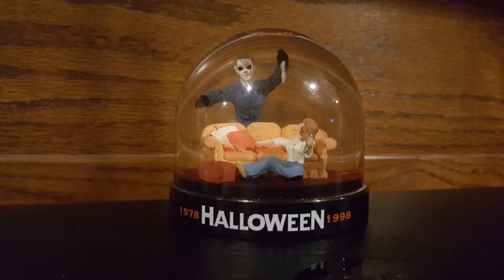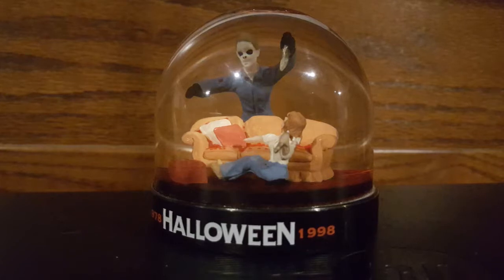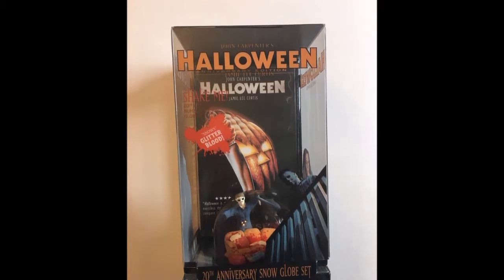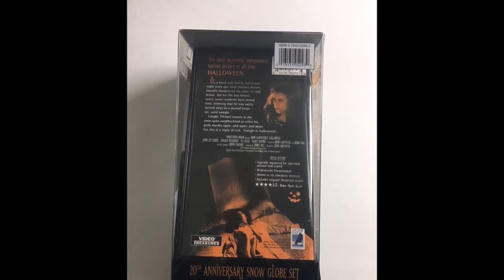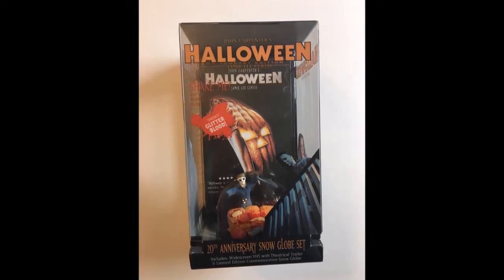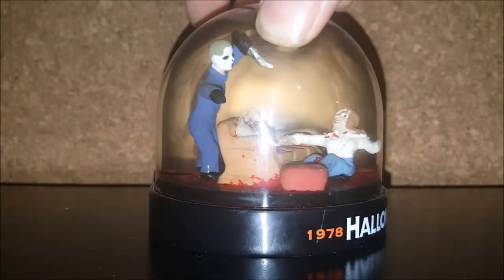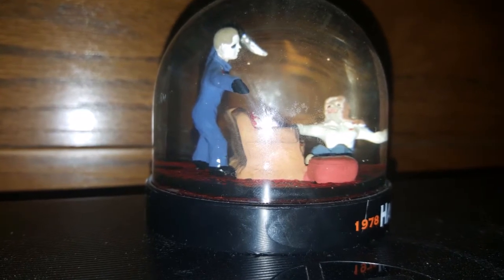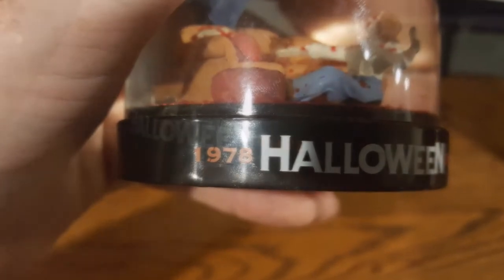Halloween 20th Anniversary Snow Globe Set | Michael Myers | RARE | Halloween 2017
This Video is NOT made for kids, This video is for adult collectors Halloween 20th Anniversary Snow Globe Set | Michael Myers | RARE | Halloween 2017
halloween 20th anniversary snow globe set Halloween | Special Edition | 20th Anniversary Snow Globe Set (VHS) Halloween 20th Anniversary Limited Snow Globe RARE
Halloween Michael Myers Blood Snow Dome | Special  20 year commemorative promo snow globe
This snow Dome was produced in 1998. Due to the age the liquid in the snow dome has evaporated, leaving an air bubble at the top.
1998 Mike Meyers bloody snow dome from the movie Halloween
Depicts Mike Meyers attacking a young girl with a knife
Special 20 year commemorative PROMOTIONAL snow dome that came Packaged with the Video when it was released in 1998
Limited edition, 3" tall. Shake it up and watch the blood flow!!